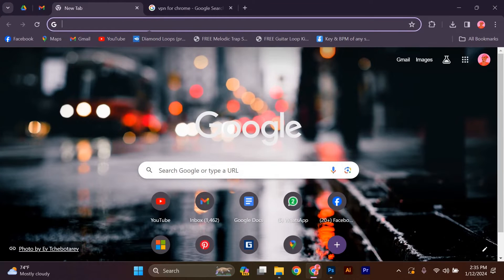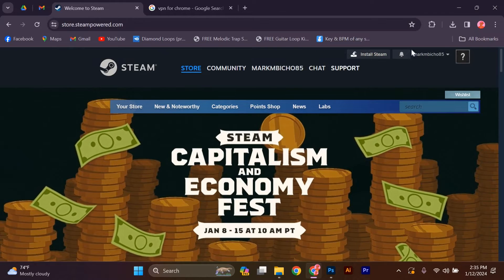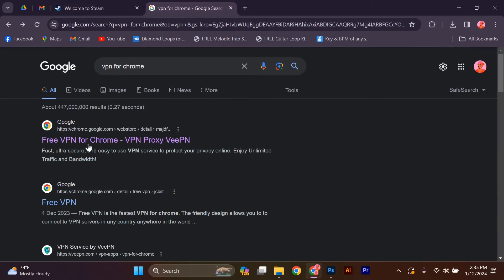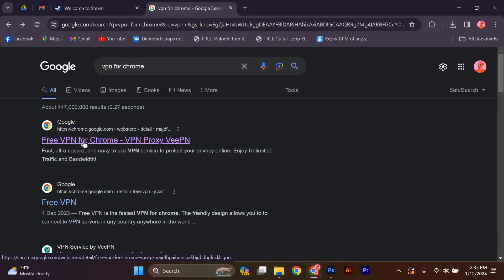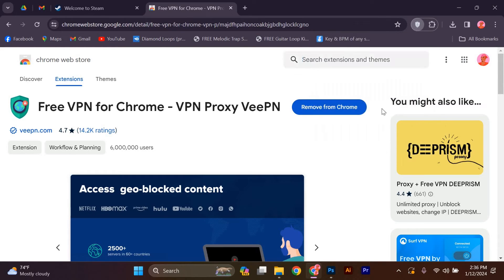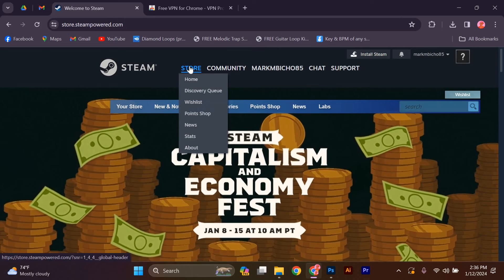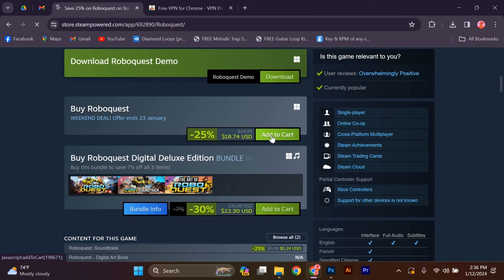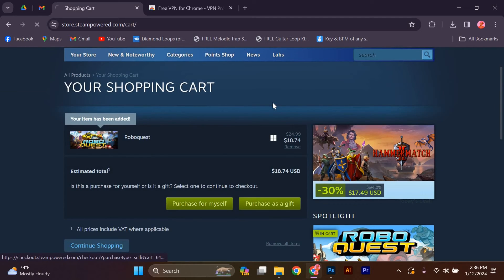How To Buy Games on Steam from Another Country (2025) - Easy Fix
Having trouble buying games on Steam from another country? This video shows step-by-step methods to change your Steam region and complete purchases abroad.

Region locks and pricing differences often block gamers overseas, affecting expats, travelers, and digital nomads. We’ll cover “buy Steam games from another country,” “Steam region purchase,” and “Steam purchase abroad” techniques.

➤ how to buy Steam games from another country with VPN
➤ change Steam region to purchase games on Windows client
➤ purchase Steam games from US store when abroad on Mac
➤ buy Steam games on Steam website from overseas
➤ switch Steam region on Linux to buy games
➤ use VPN to buy Steam games in another country on Android
➤ buy Steam games on Steam Deck from a different region
➤ change country settings in Steam client to purchase games

Applies to: Steam client on Windows, macOS, Linux, Steam Deck, Android app, and the Steam website.